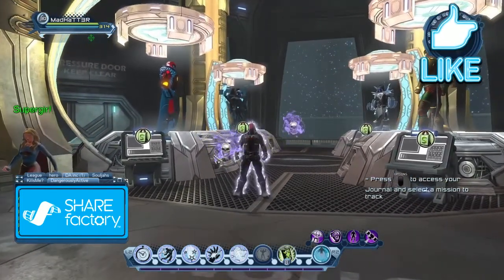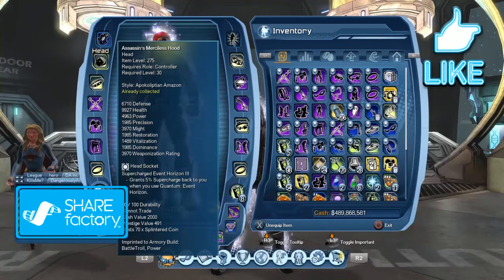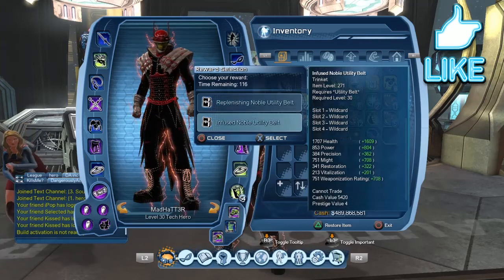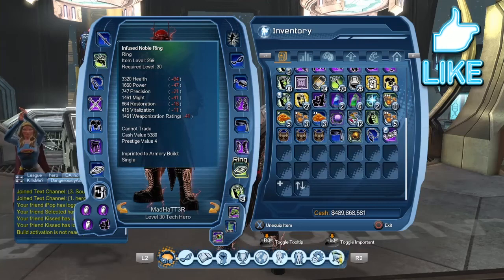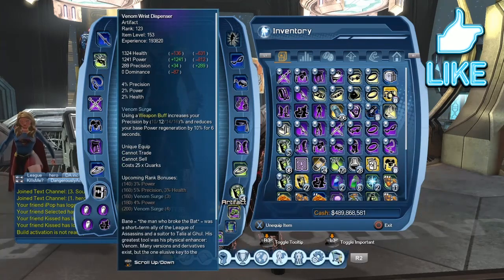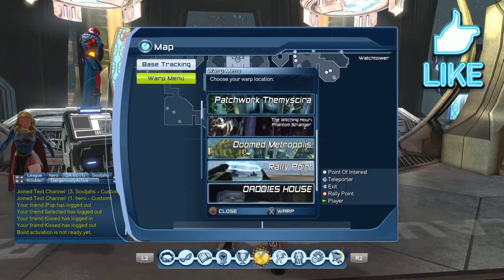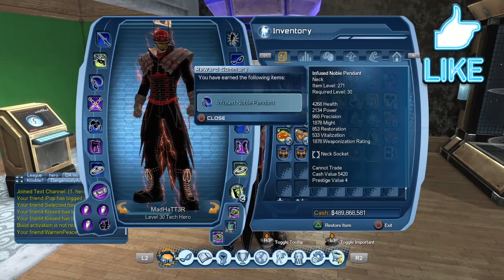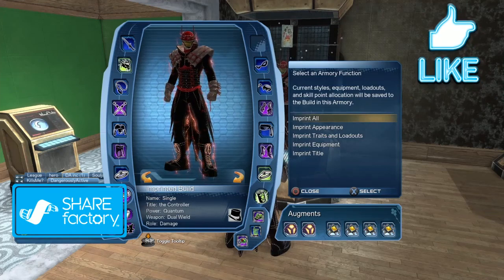DCUO | Understanding Your Role | Covering The Basis